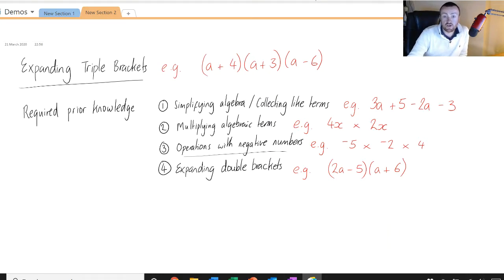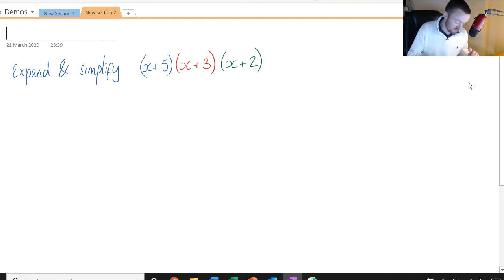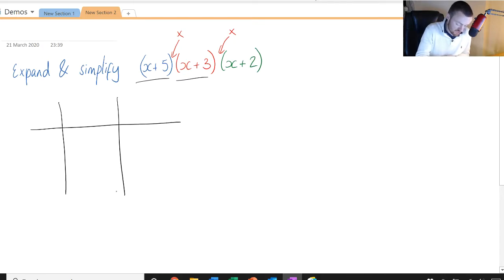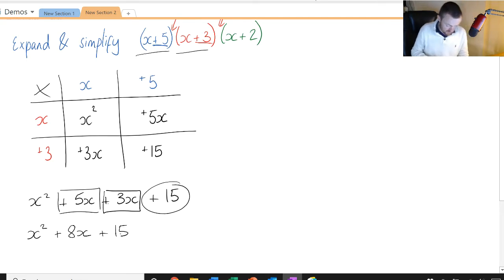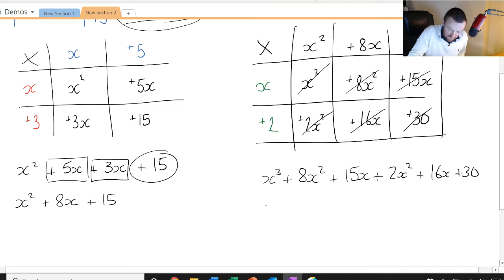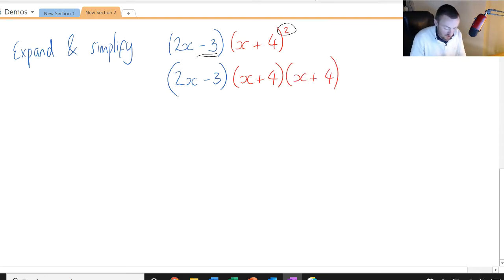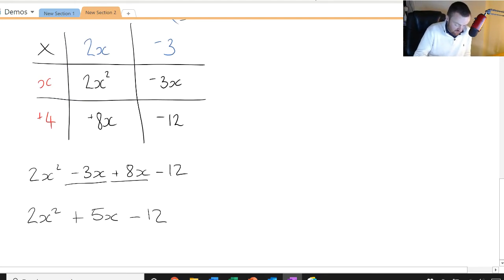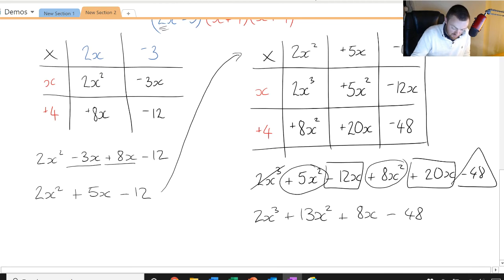Expanding Triple Brackets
A video tutorial on expanding and simplifying three brackets.

You can download a copy of the question generator here...

I am also available for online maths tuition.  Just go to iattainonline.com for more info.